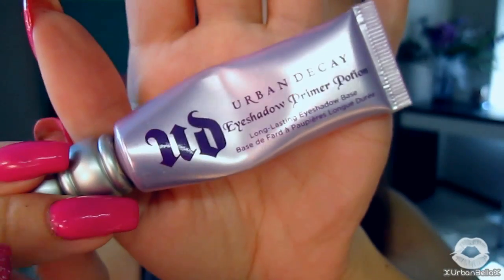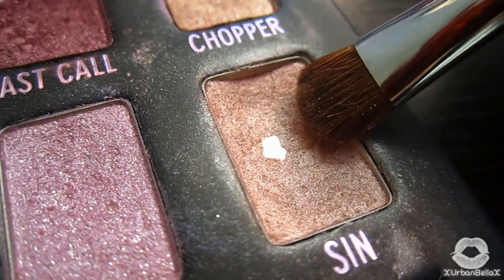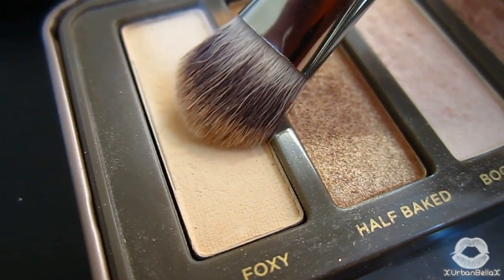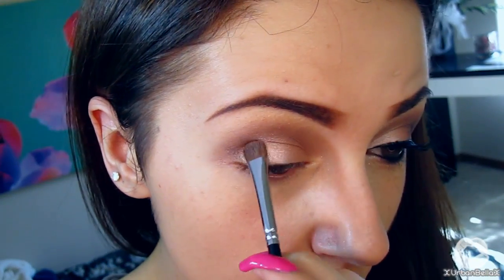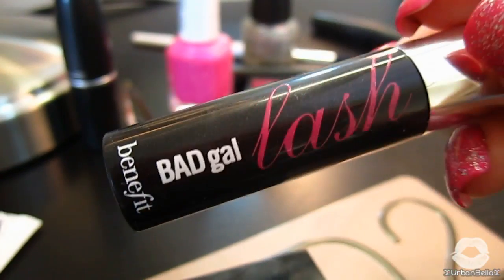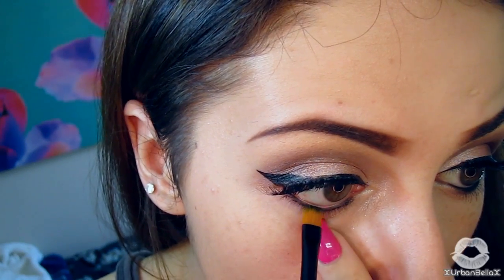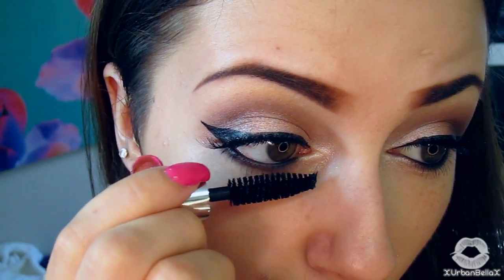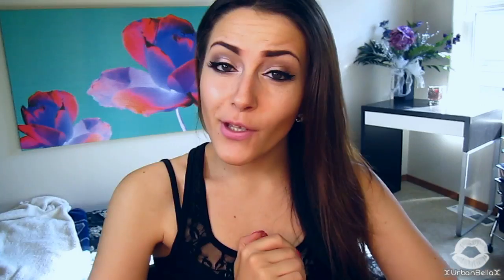Sinfully Neutral: My Everyday Eye Look Tutorial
{Open Mee Pretteh Pwease}

Finally a darn make up tutorial. SAY WHAT? Its a neutral look, using colors I use almost every time I get all done up. So this is basically my everyday eye look! Don't forget to rate, due to computer malfunctions it took me nearly 12 hours to edit this ish!

Tank Top : Ross
Earrings : "Chanel Inspired Crystal Earrings" From Ebay
Bracelet: Fishy Tibet Bangle From Ebay
Nail Polish: Essie's "Lights"
Accent fingers, have multidimensional glitter on them from LA-COLORS!

PRODUCTS MENTIONED:
Urbandecay Primer Potion
Elf Eyelid Primer
Nyx Jumbo Pencil "Nude Sparkle"

Urbandecay Ammo Palette:
"SIN, POLYESTER BRIDE AND SMOG"

Urbandecay Naked 2:
"Foxy and Tease"

Maybelline Line Stelleto "Blackest Black"
Urbandecay 24/7 Liner "Zero"
Bad Gal Lash By Benefit
Salon Pefect Lashes "Demi Wispies"

LINKS AND ISH